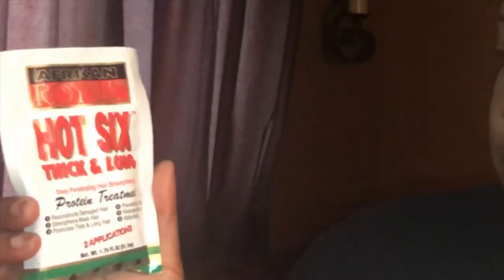ProteinPack Vol. 4 | African Royale Hot Six Thick & Long Protein Treatment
I do not like this protein treatment, it just lays on the hair. Not really feeling it.

// Tech Specs:
Phone | Iphone7
Fun Facts:
From: Saint Louis
Age: 26
Ethnicity: Black
Education: Bachelors in P.R. + Masters in HRM
DISCLAMIER: All my opinions are my own , if sent a product/service for a review or sponsorship I promise to give my %100 honest truth on the item/service.